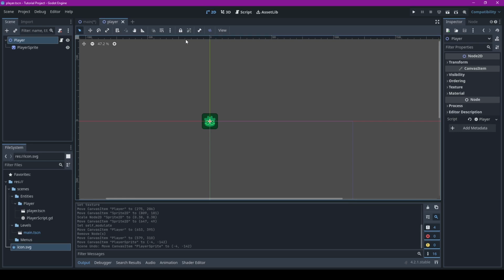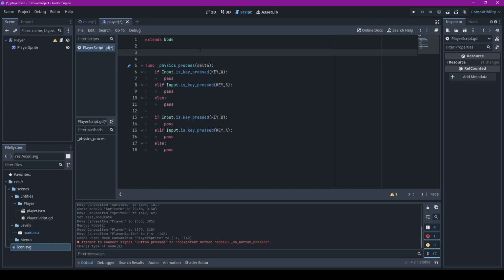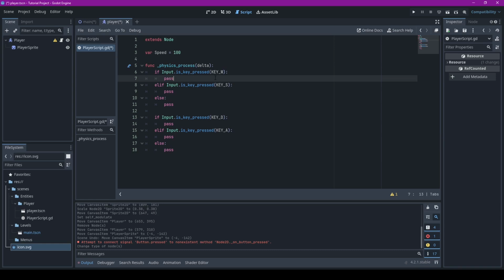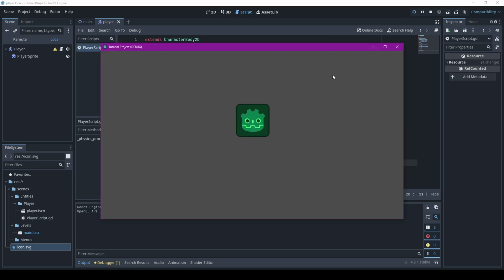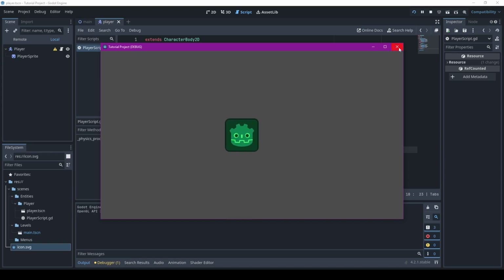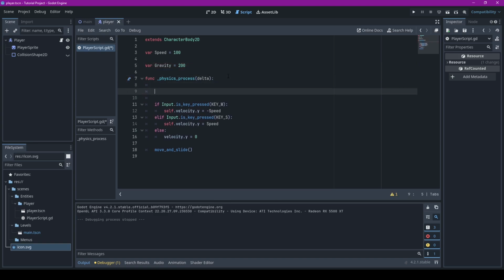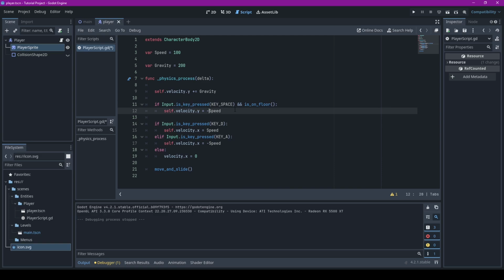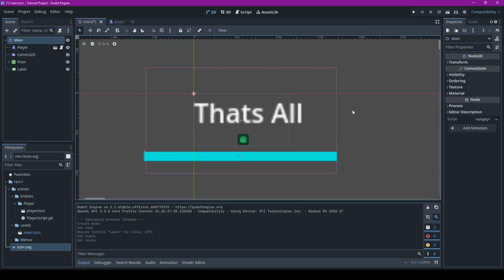Movement | Godot 4 tutorial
In this episode of Easier Than It Looks, I show you how to make an object move with player input in Godot 4